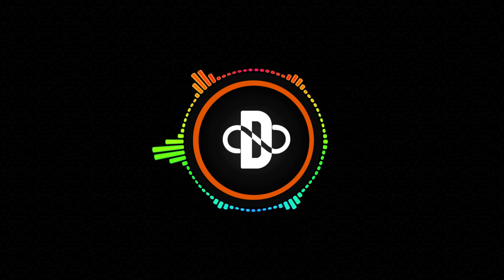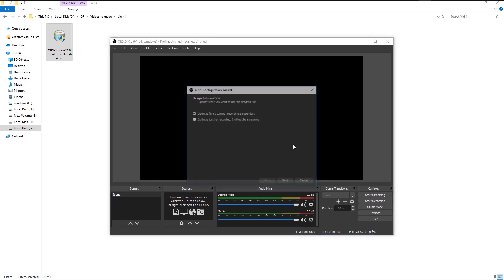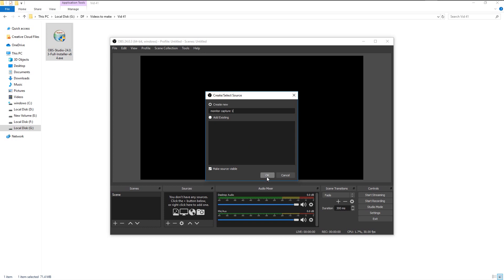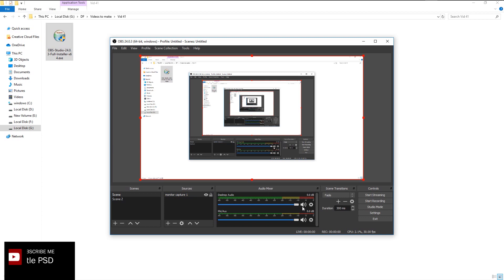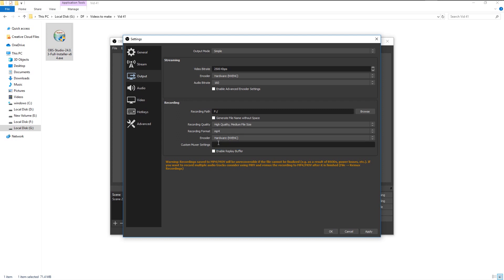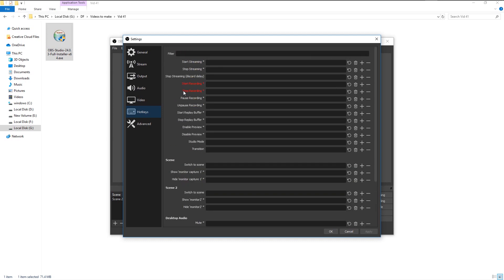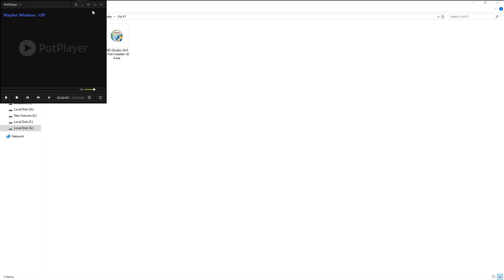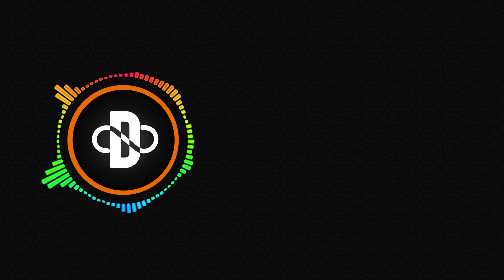How to Record your PC/Laptop Screen | Tutorial | Free software!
To Receive all tutorial files and more, go to

BiZkettE1 / Freepik.com

Freepik.com